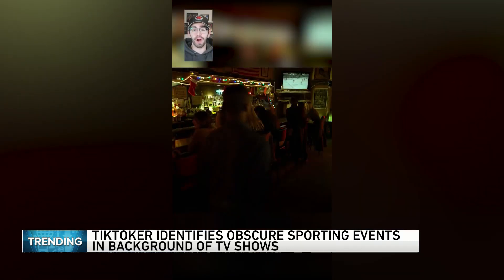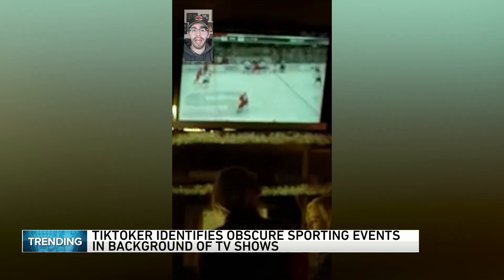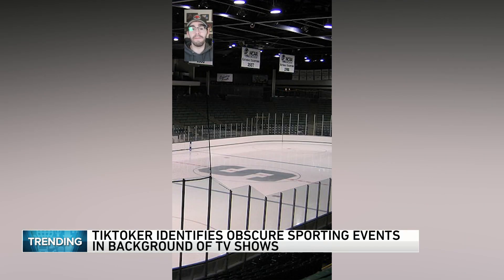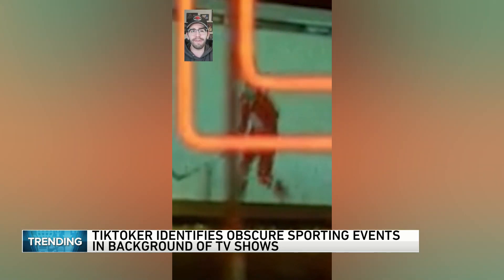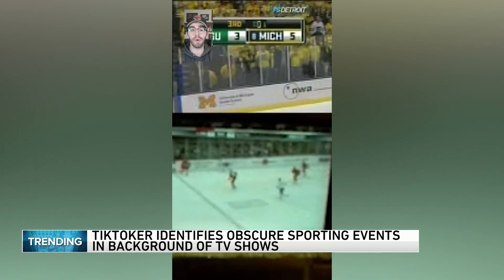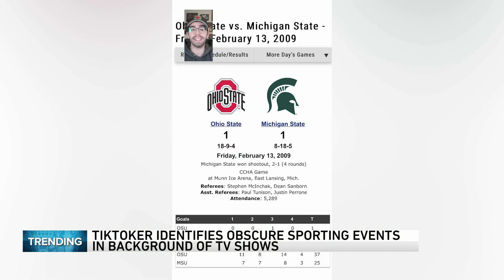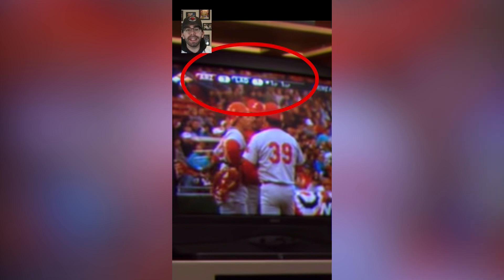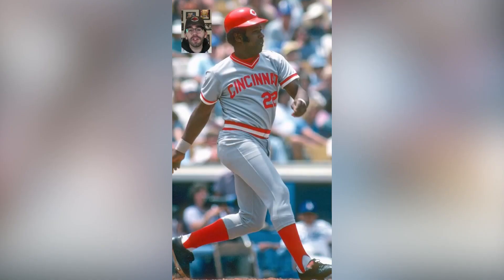TikTok User Who Finds the Games Playing in TV Shows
If a sporting event appears in the background of a movie or TV show, Ian Araujo can pinpoint exactly which game it is. And the more obscure, the better.